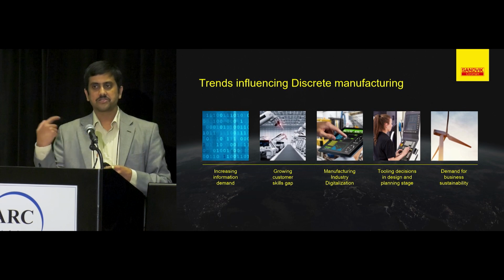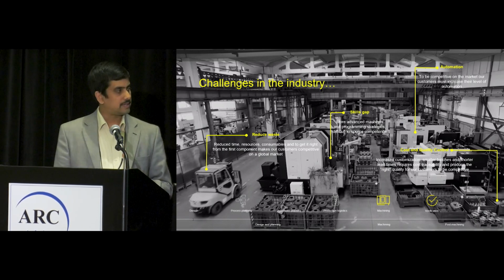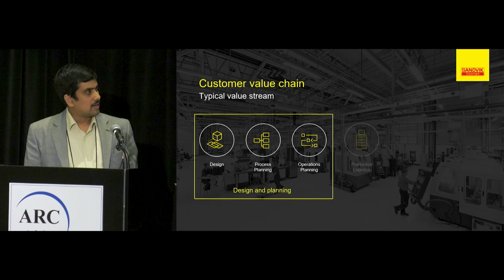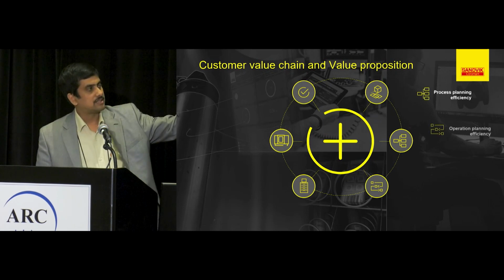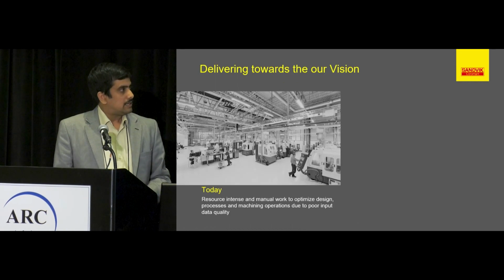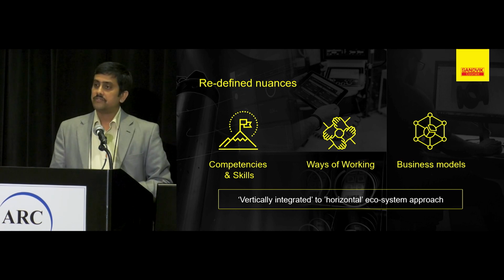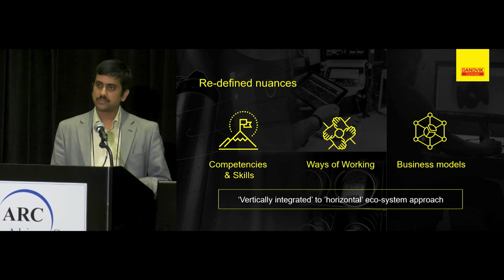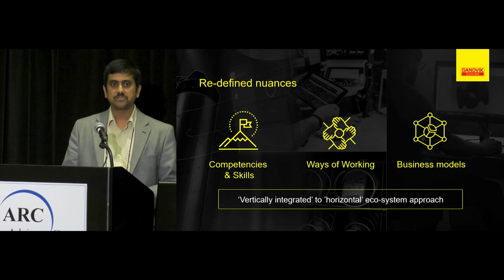Closed Loop Manufacturing, Redefined Value Chain- Vijay Anand, Sandvik Coromant - ARC Industry Forum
Cloud Platforms for Operational Analytics
Manufacturers will experience even greater benefits as closed loop manufacturing will enable them to make adjustments in manufacturing processes as well as improving product design.  Cloud based analytic platforms have emerged and play a greater role in improving production operations.